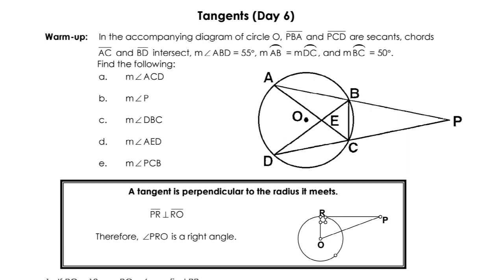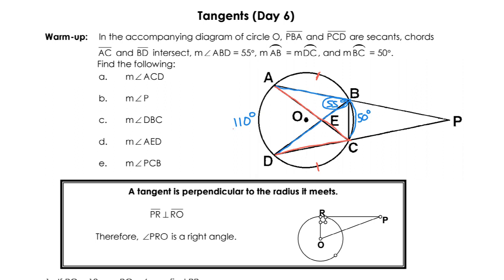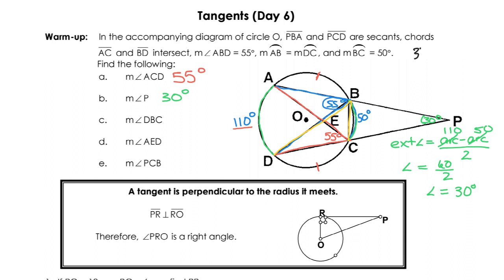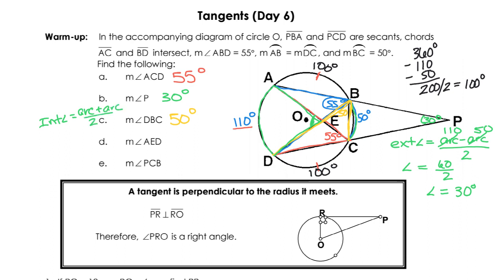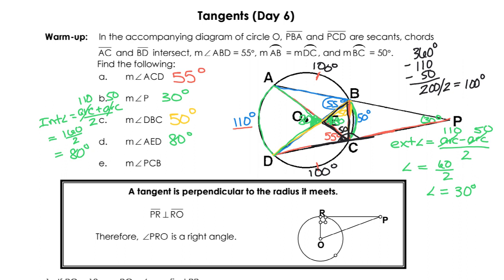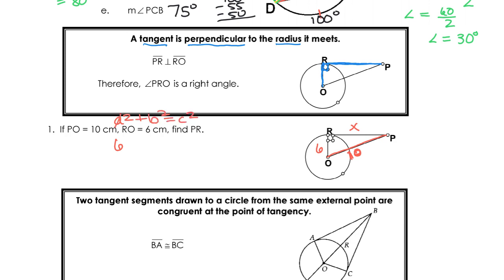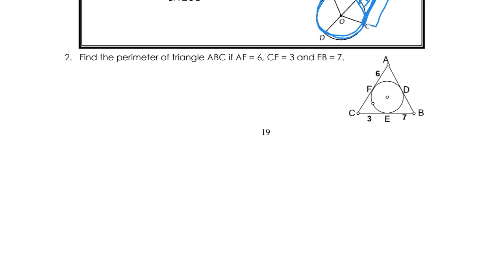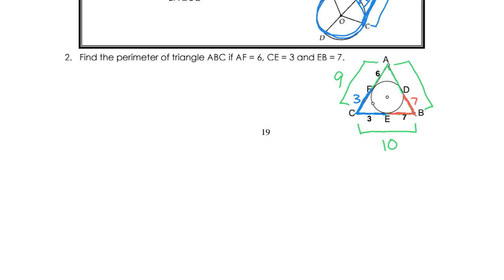Geo Unit 11 Day 6 Notes (1)